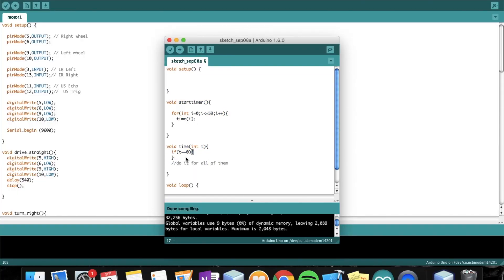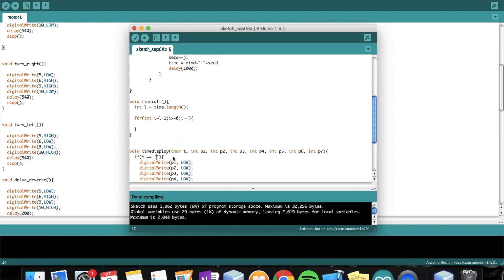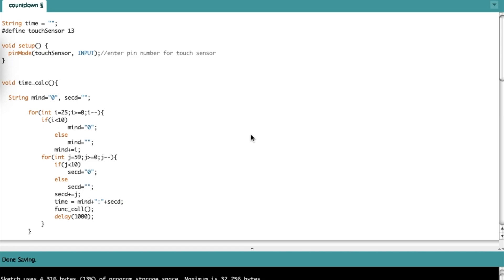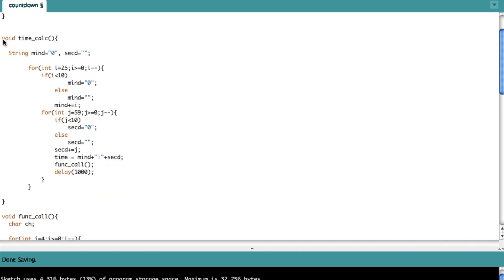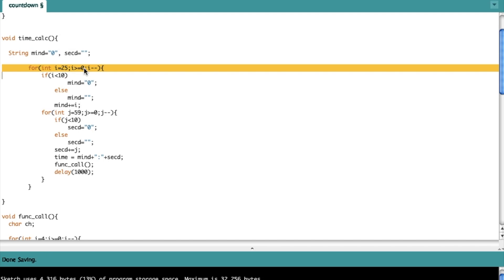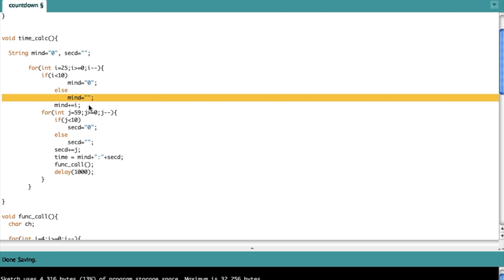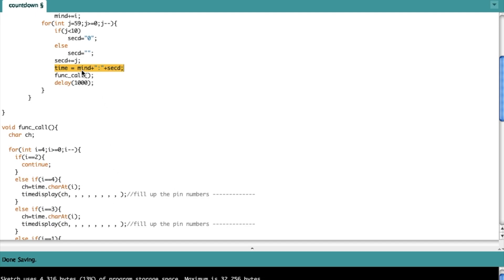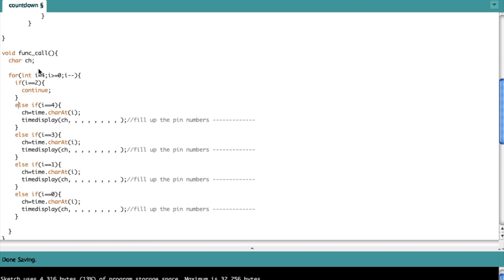how to program a countdown timer for arduino